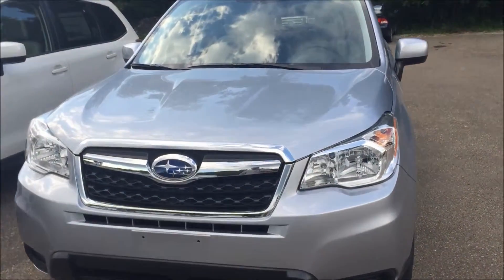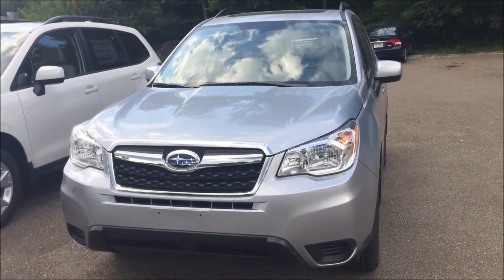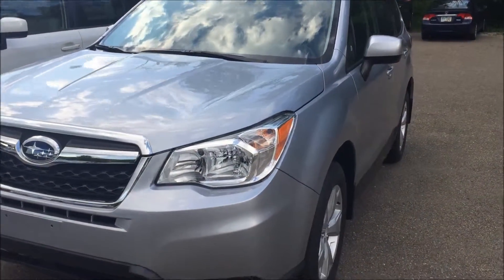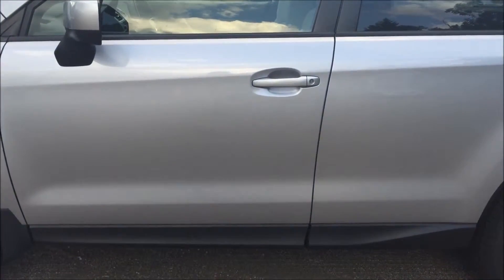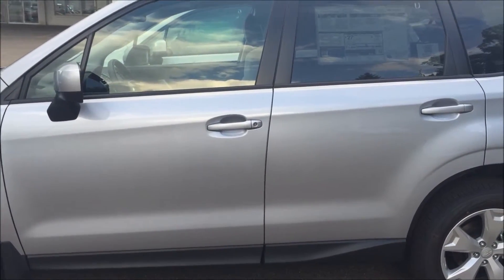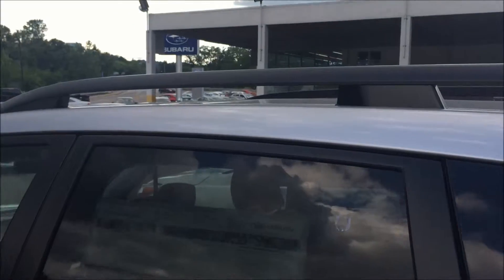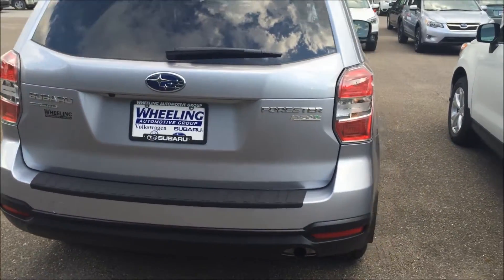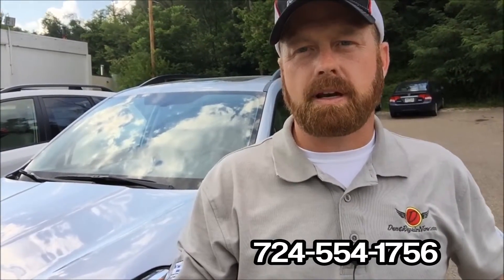Paintless Dent Repair Pittsburgh, PA 2015 Subaru Forester Walk Around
In this video, Gene from Dent Repair Now, guides us through the possibility's for using paintless dent repair and some of the common areas for damage on the 2015 Subaru Forester. Paintless dent repair is hands down the best way to cost effectively handle a wide range of dent damage on your vehicle .

We service Pittsburgh, PA, and the surrounding tri-state area. You can find us on the web and this video can be viewed